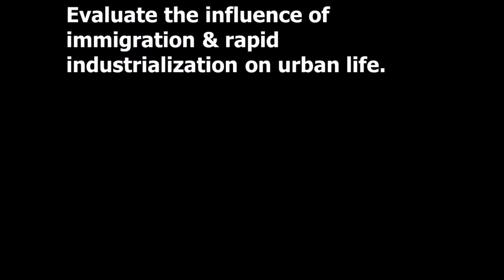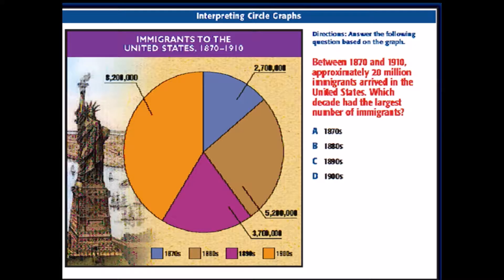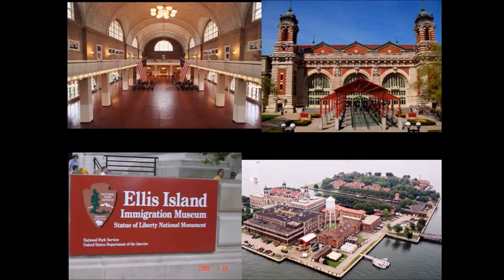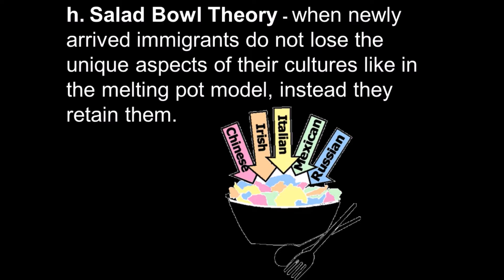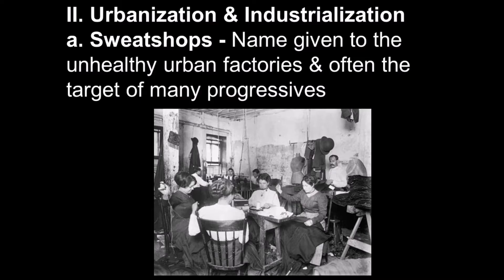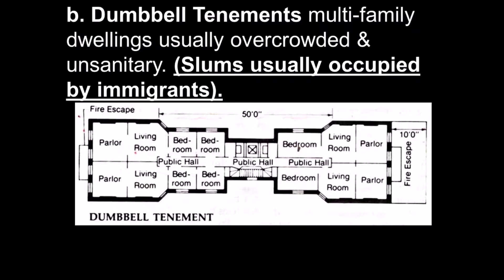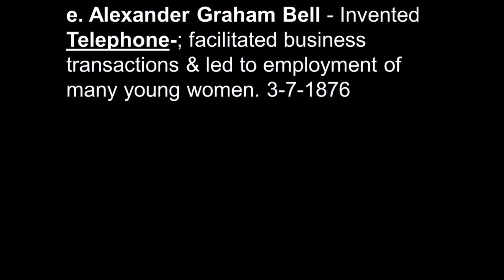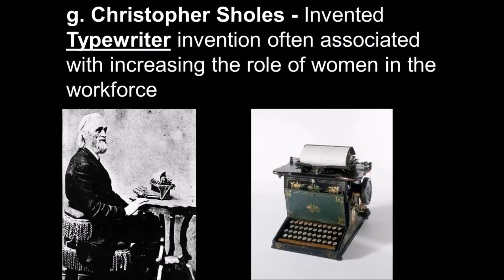Industrialization part 1